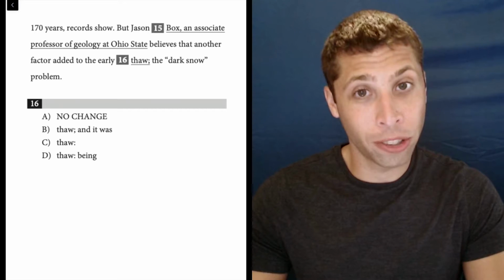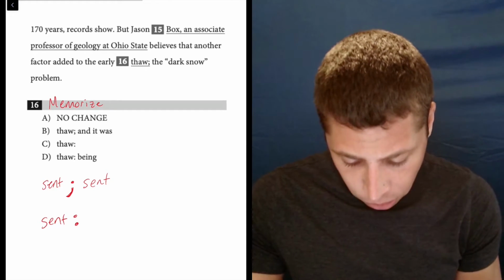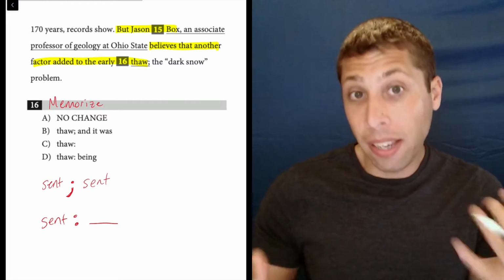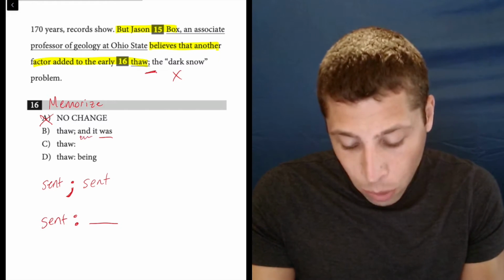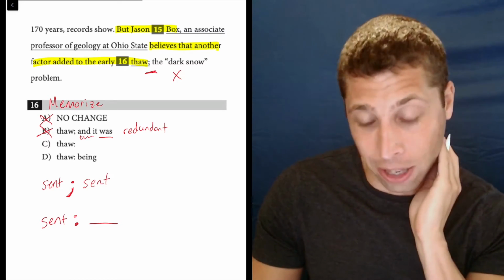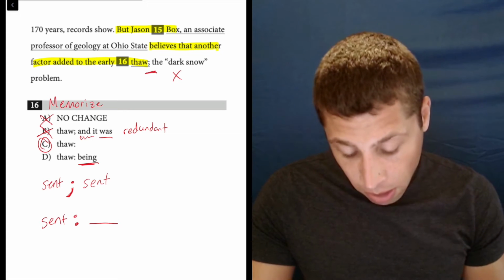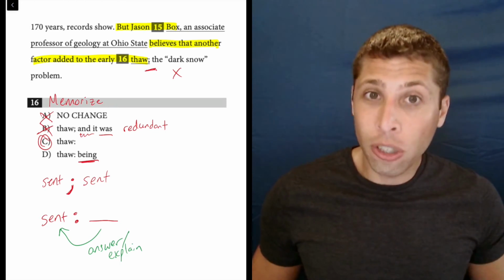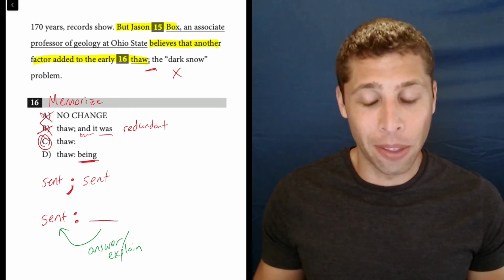SAT Test 1, Section 2, Question 16